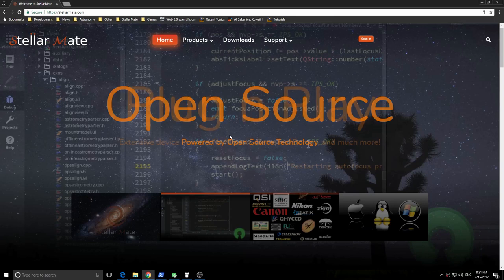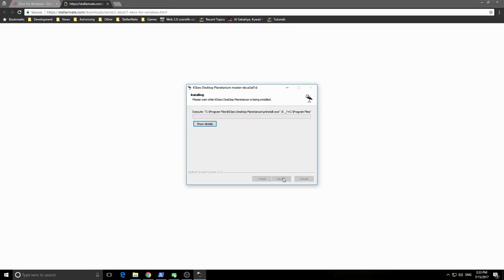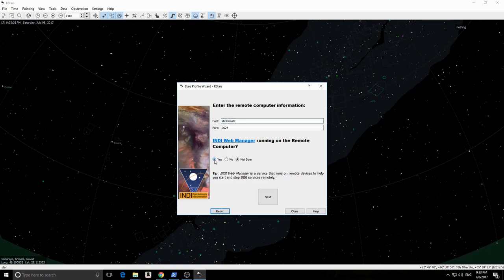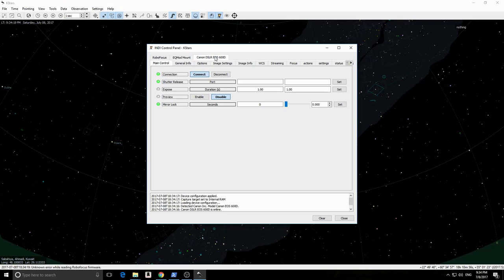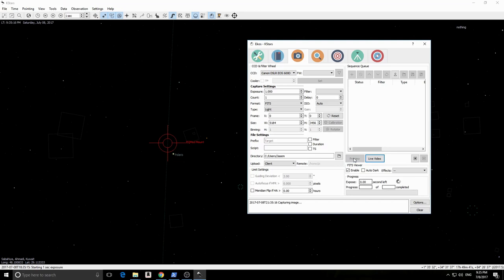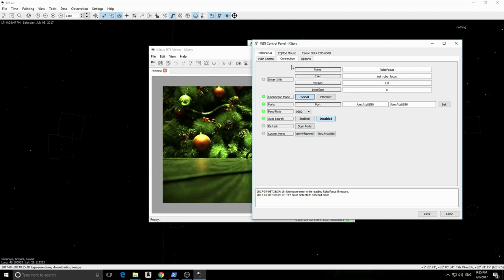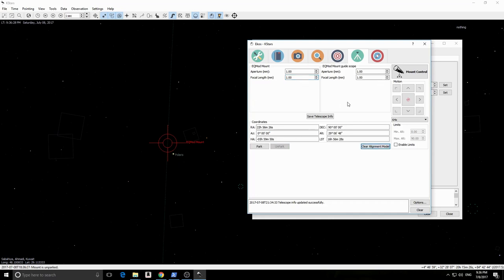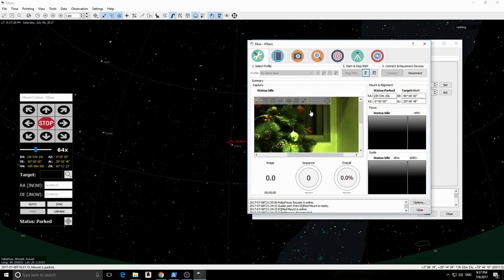StellarMate Tutorials - Part 3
In this part, we explore the following topics:
1. Downloading and Installing Ekos
2. Creating equipment profile in Ekos
3. Connecting to your equipment
4. Controlling Mount & Camera from Ekos
5. Quick overview of Ekos various modules.